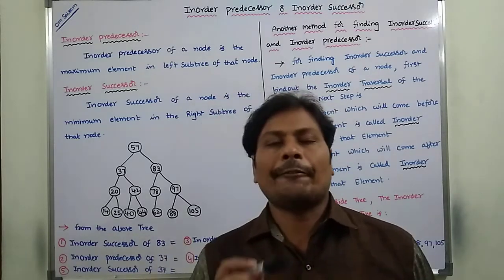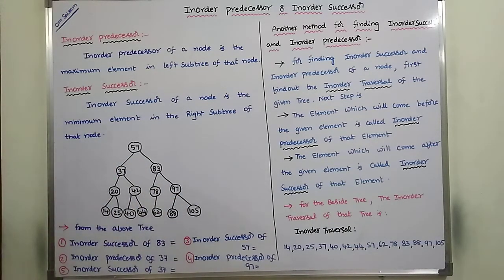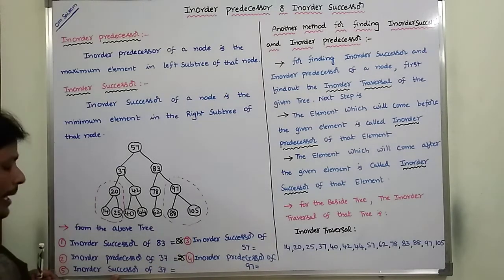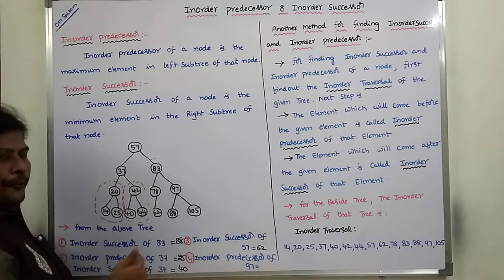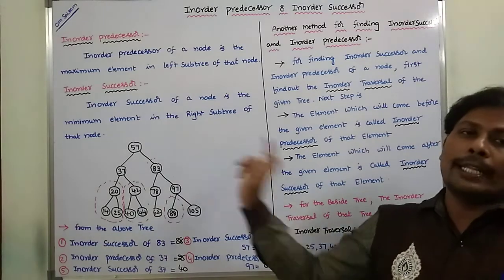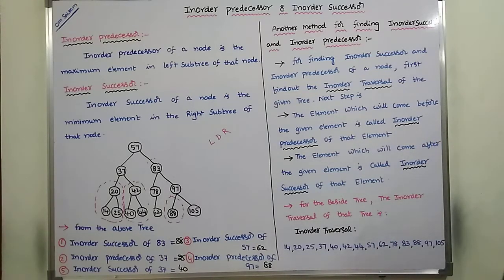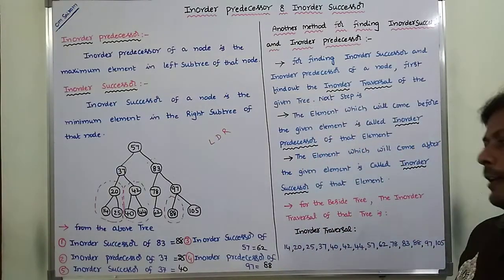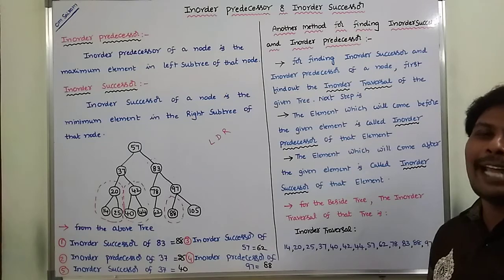INORDER SUCCESSOR in Binary Search Tree | INORDER PREDECESSOR in Binary Search Tree |DATA STRUCTURES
This video contains the description about how to find out
1. Inorder Predecessor of a node in  Binary Search Tree with examples
2. Inorder Successor of a node in  Binary Search Tree with examples